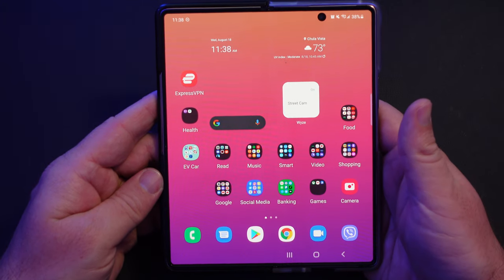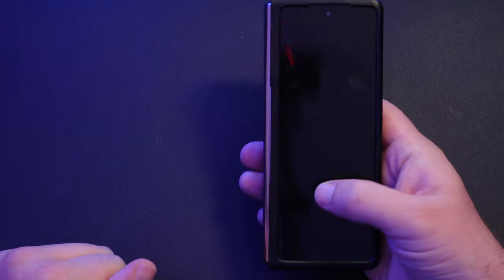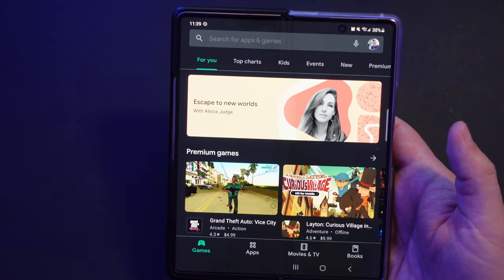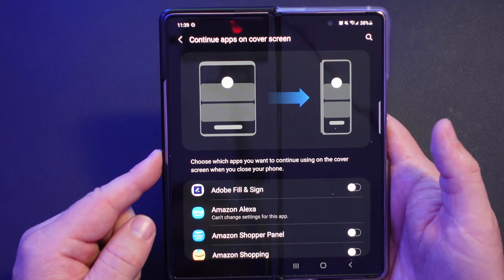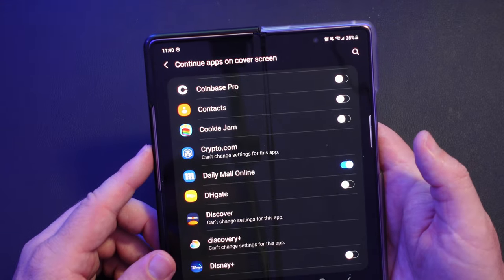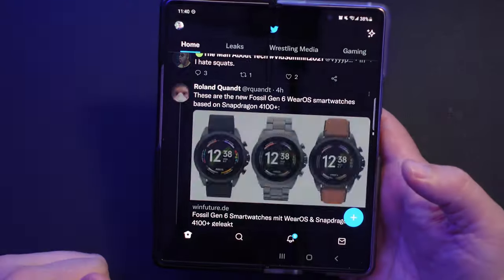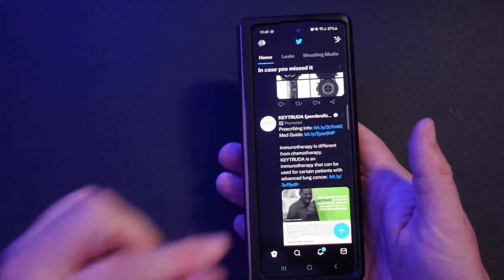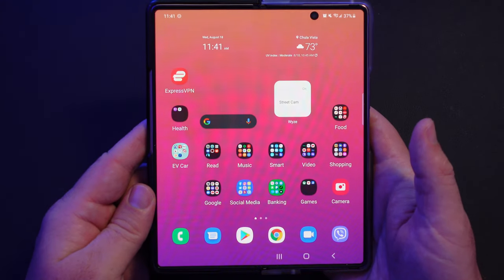Samsung Galaxy Z Fold 3 Continue Apps on Front Screen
Order Galaxy Z Fold 3 / Galaxy Z Flip 3